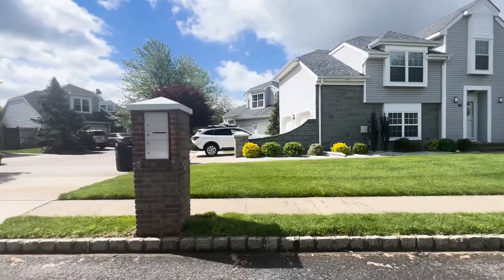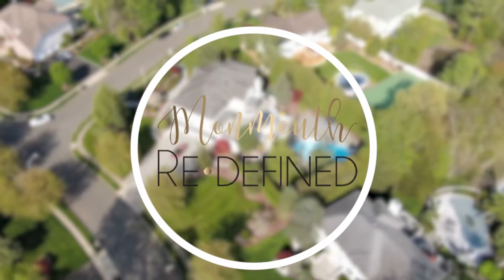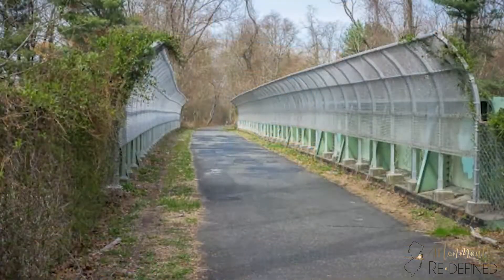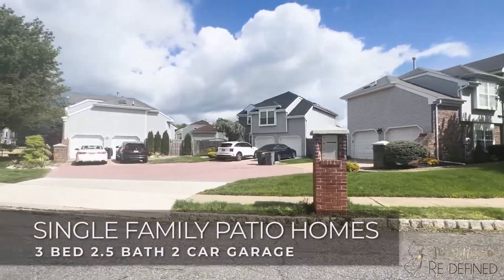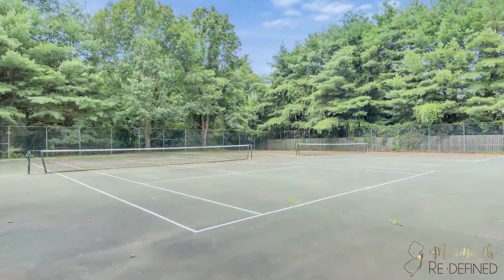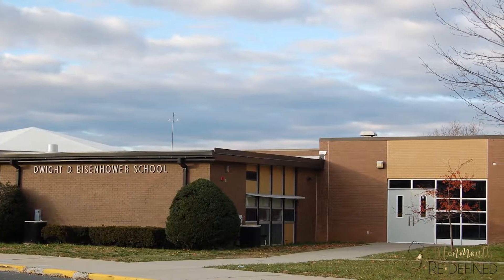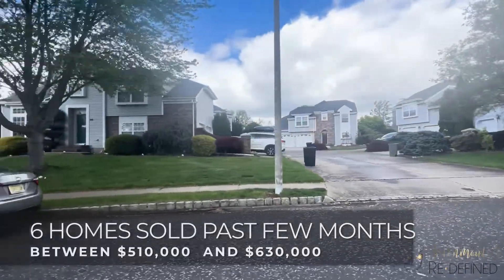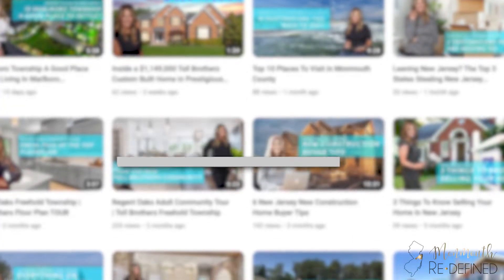Freehold Township Colts Pride New Jersey Neighborhood Tour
📢 Join us on an exciting tour of the Colts Pride neighborhood in Freehold Township, New Jersey! Discover why this vibrant community is a sought-after place to live, with its beautiful homes, excellent amenities, and family-friendly atmosphere.

🏡 Highlights of the video:

➖ Neighborhood Overview: Get a comprehensive look at Colts Pride, including its layout, architecture, and key features.
➖ Home Styles: Explore the variety of home styles available, from modern designs to classic suburban homes.
➖ Community Amenities: Learn about the amenities offered, such as parks, playgrounds, schools, and local shops.
➖ Resident Insights: Hear from current residents about their experiences and what they love about living in Colts Pride.
➖ Real Estate Market: Get an overview of the real estate market in Freehold Township, including current listings and property values.
Whether you're considering a move to Freehold Township or just curious about this charming neighborhood, this tour provides valuable insights and a closer look at what makes Colts Pride a great place to call home.

✅ Are you looking for a new place to call home? Come with us on a tour of Colts Pride, the hidden gem located in Freehold Township, Monmouth County. With easy access to beaches, Staten Island, and New York City, all within 30 minutes away, Colts Pride is the perfect neighborhood for those who enjoy being outdoors. Join us as we explore this amazing community and discover what makes it so special.
ˍˍˍˍˍˍˍˍˍˍˍˍˍˍˍˍˍˍˍˍˍˍˍˍˍˍˍˍˍˍˍˍˍˍˍˍˍˍˍˍˍˍˍˍˍˍˍˍˍˍˍˍˍˍˍˍˍˍˍˍˍˍˍˍˍˍˍˍˍˍˍˍˍˍˍˍˍˍˍˍˍˍˍˍˍˍˍˍˍˍˍˍˍˍˍ
Have Real Estate Questions?
Melissa DeSantis
Real Broker, LLC
➡️ Visit US:
ˍˍˍˍˍˍˍˍˍˍˍˍˍˍˍˍˍˍˍˍˍˍˍˍˍˍˍˍˍˍˍˍˍˍˍˍˍˍˍˍˍˍˍˍˍˍˍˍˍˍˍˍˍˍˍˍˍˍˍˍˍˍˍˍˍˍˍˍˍˍˍˍˍˍˍˍˍˍˍˍˍˍˍˍˍˍˍˍˍˍˍˍˍˍˍ
About Monmouth County: